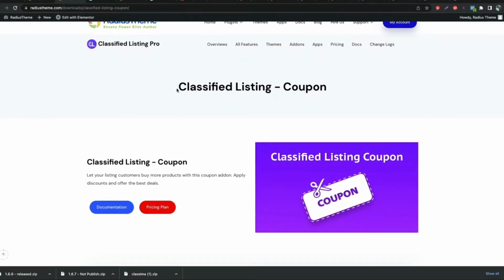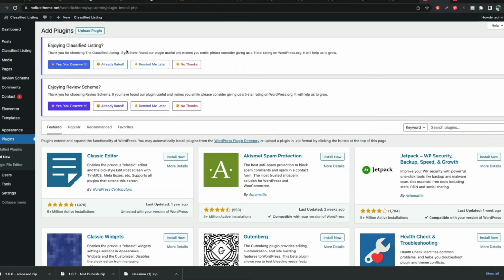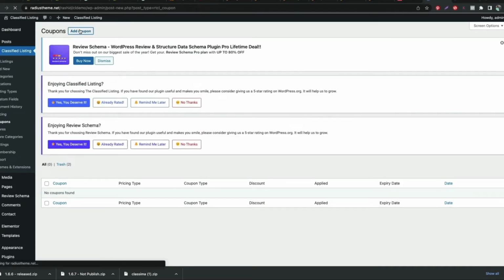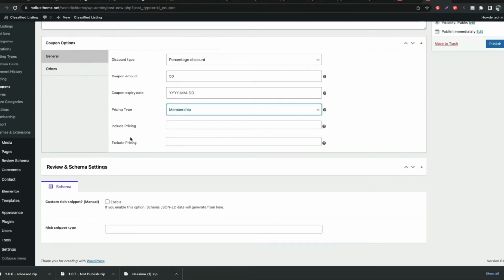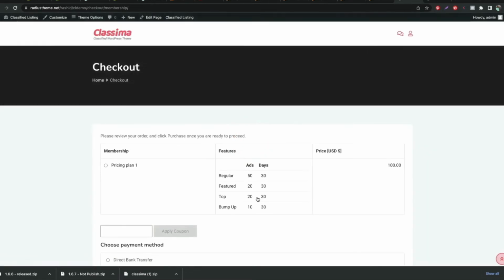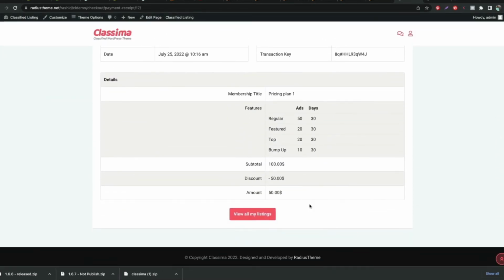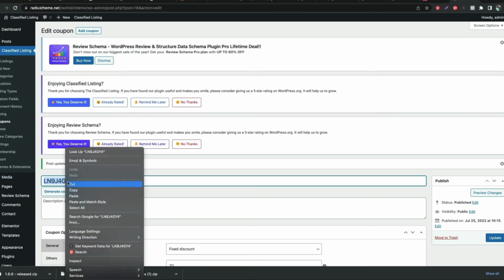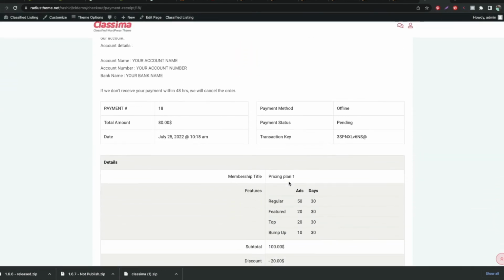How To Use Coupon Addon For Classified Listing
It can boost conversions and enliven your listing site. The addon provides more features than only code generation. Set usage restrictions to avoid coupon abuse, and placed an expiration date to prevent the use of the code after that time.

After installing the coupon addon, a new menu appears below the Classified Listing menu. Now you can create coupons to display them on any page.